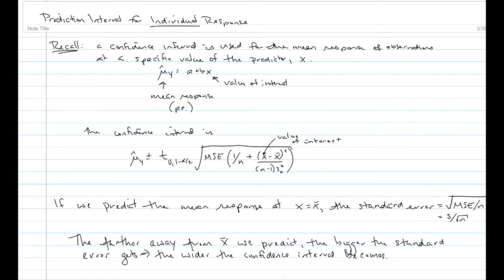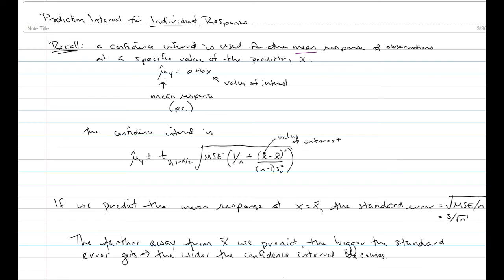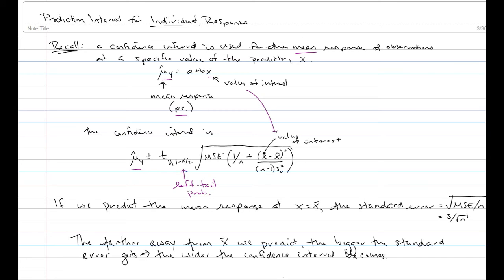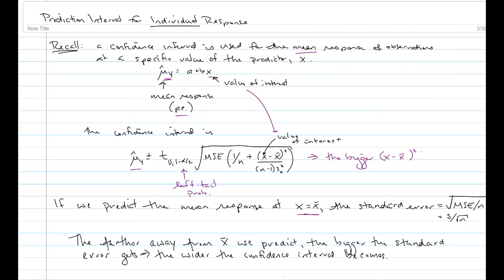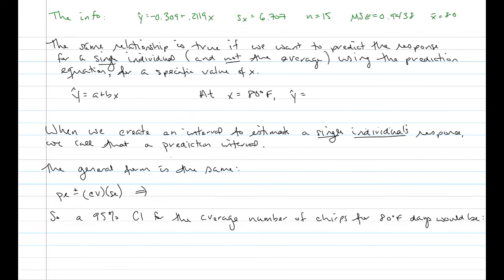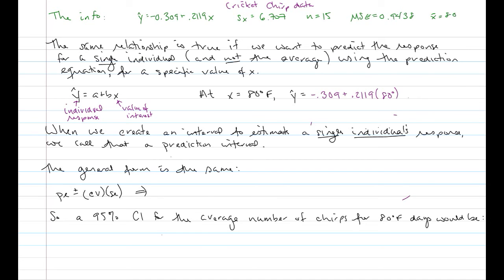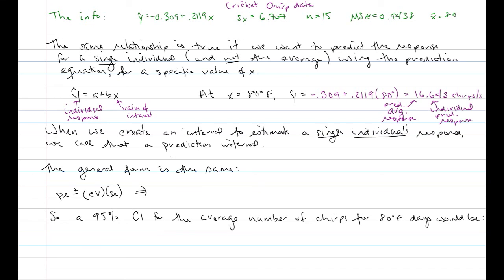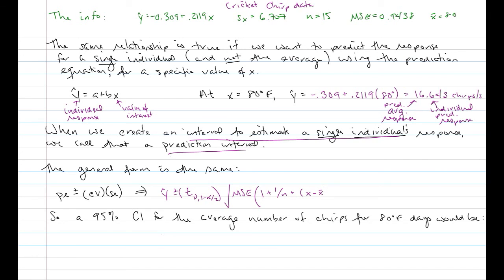Prediction Interval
Comparison of prediction interval to confidence interval, interpretation of prediction interval for SLR.